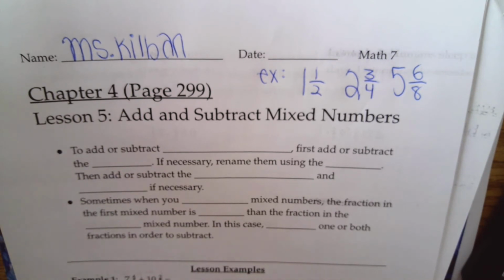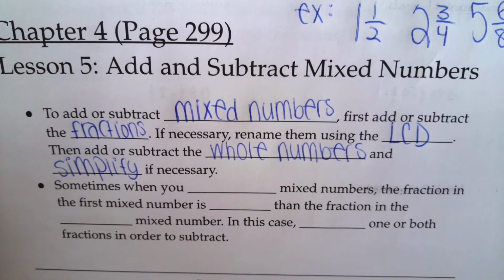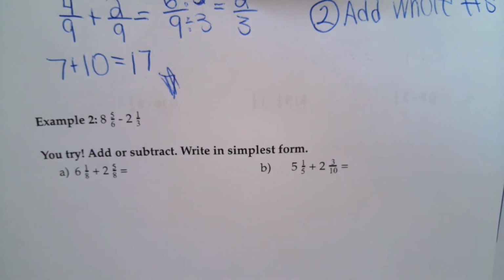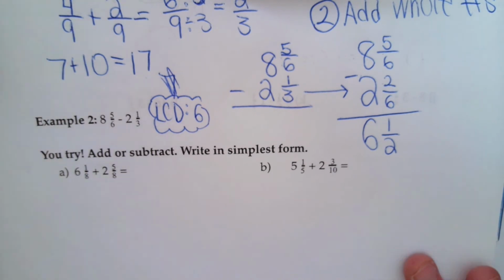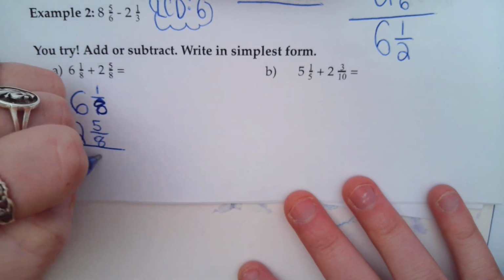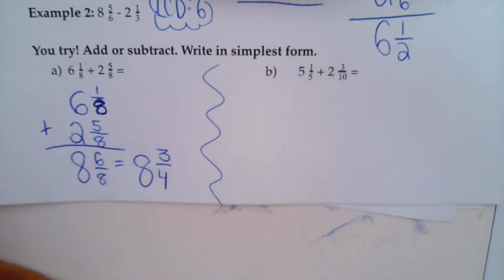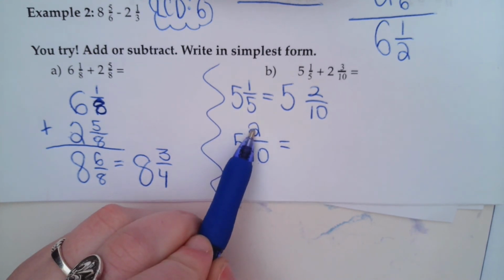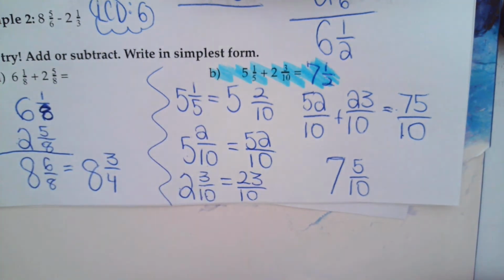4-5 Add & Subtract Mixed Numbers Part 1